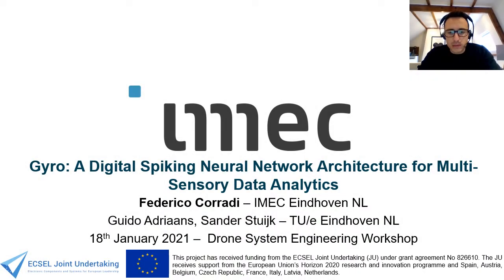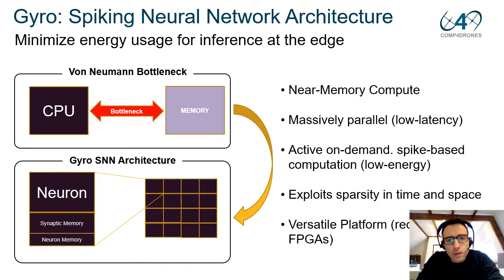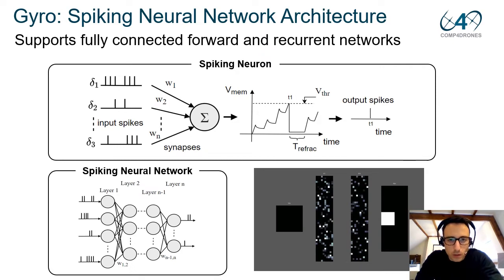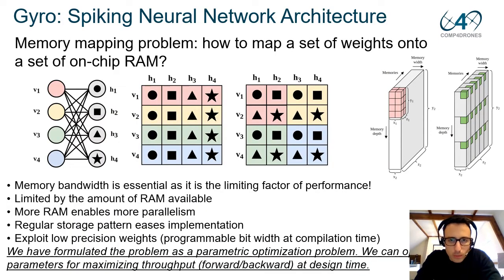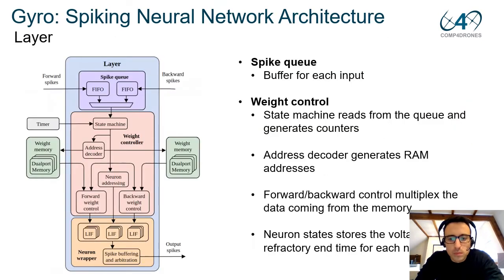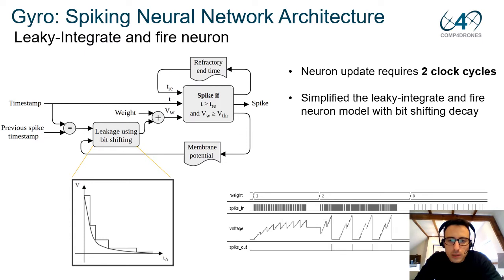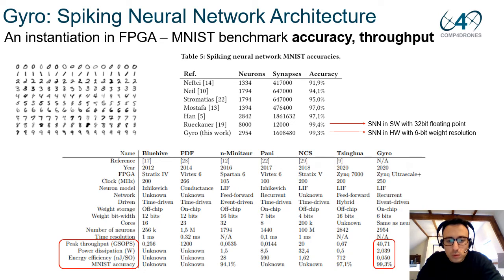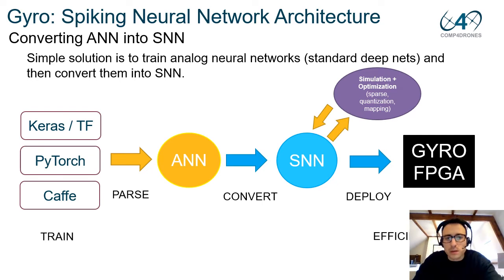Gyro: A Digital Spiking Neural Network Architecture for Multi-Sensory Data Analytics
Corradi F., Adriaans G., and Stuijk S. "Gyro: A digital spiking neural network architecture for multi-sensory data analytics." Proceedings of the 2021 Drone Systems Engineering and Rapid Simulation and Performance Evaluation: Methods and Tools Proceedings. 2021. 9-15.